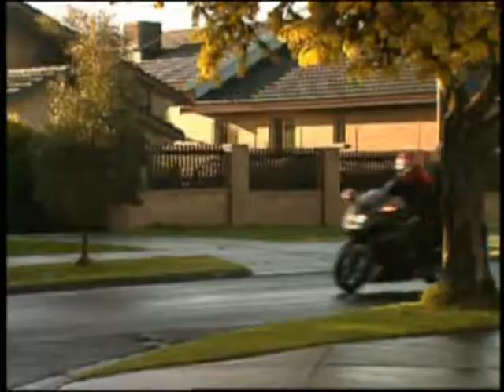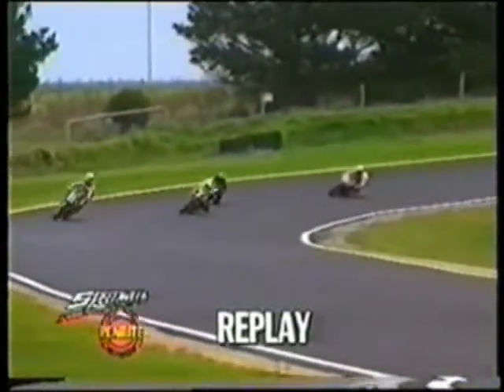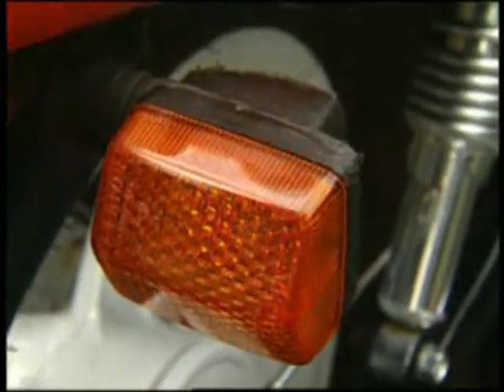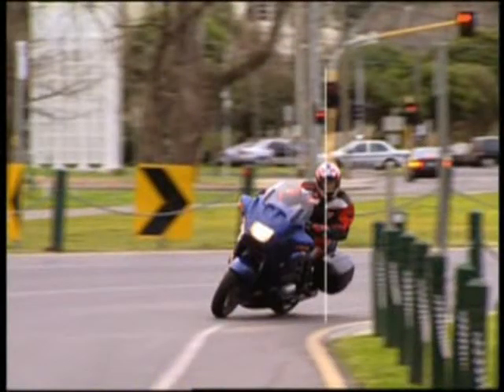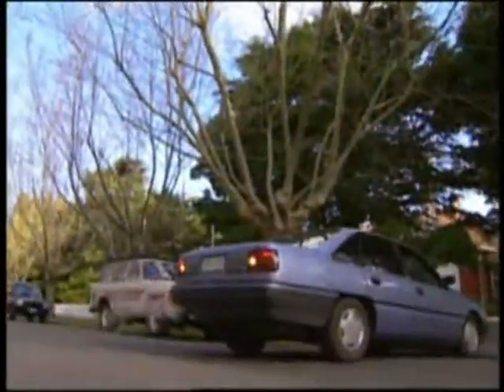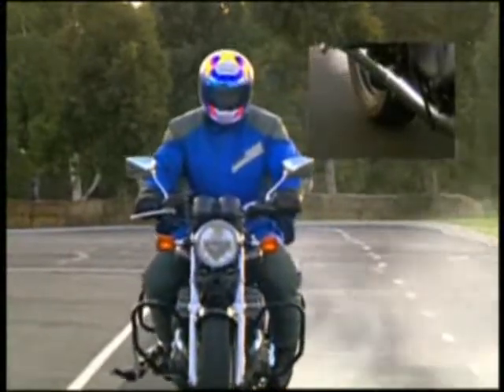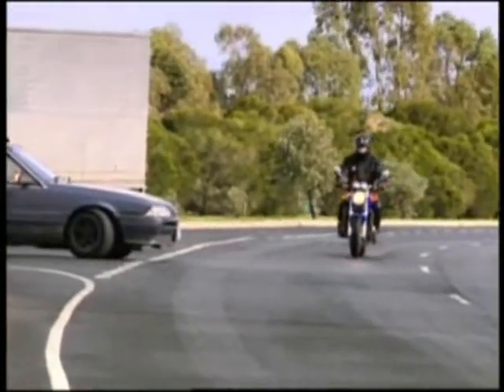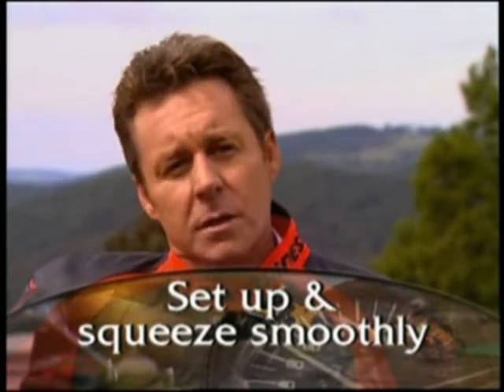Ride On_Bike_Control_Skills_02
Road Safety - Ride On - DVD Pro Honda

Originally posted on the Australian Government - Department of Infrastructure and Transport.links are below.

Ride On - DVD and booklet. Information for motorcycle riders. Please note: DVD and booklet are available as download files only, and cannot be ordered as hard copies.